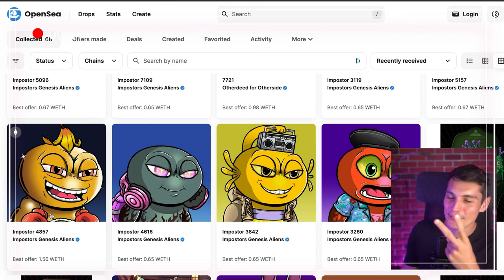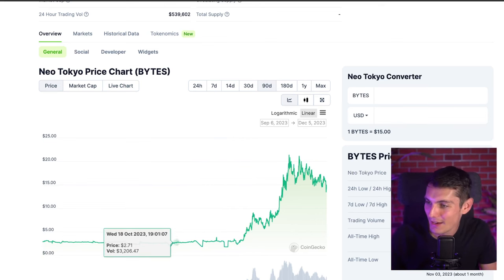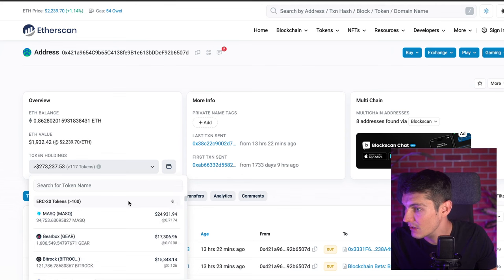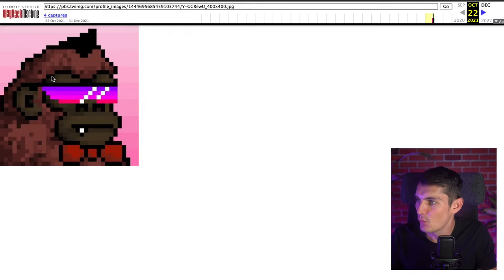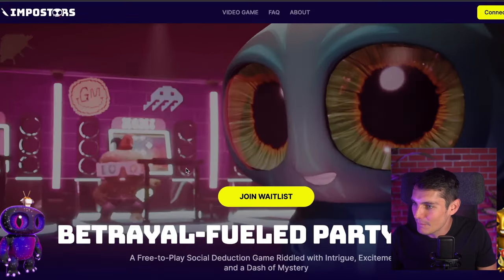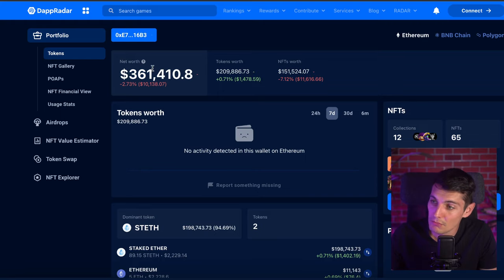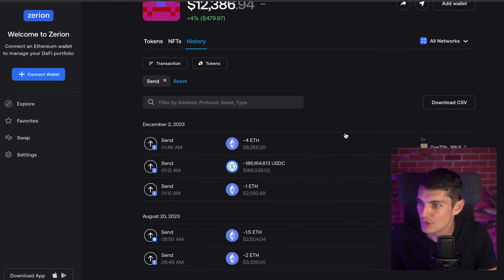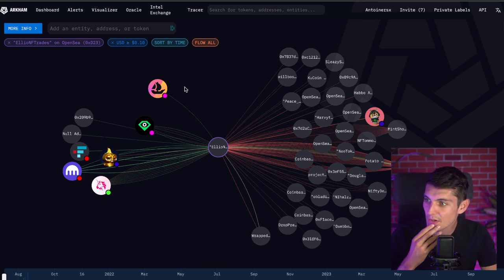I Found EllioTrade's Secret Crypto Wallets!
The trading bot I used to take profit and do copy trading automatically

In today's deep dive, we're unraveling the hidden portfolios and secret trades of one of the biggest crypto influencers - ElioTrade. With a massive following and a notable influence on the market, understanding his investment strategies could be the key to unlocking massive gains and avoiding potential pitfalls. In this episode, we delve into the world of on-chain data, unearthing hidden wallets, and exploring the unseen moves in the crypto space. It's a thrilling exploration, and I can't wait to share these findings with you.

Please note: This video is made for entertainment and educational purposes. It's essential to do your own research. Investment has its risks.

00:00 Introduction
00:16 The Power of Crypto Influencers
00:50 Digging into EllioTrade's Portfolio
01:14 Using On-Chain Data to Track Investments
01:40 Finding EllioTrade's Address
01:56 Investigating the Neo Tokyo Token
02:52 Using Software to Track Crypto Balances
07:08 Uncovering EllioTrade's NFT Collection
08:15 Revealing EllioTrade's Crypto Portfolio
08:30 Exploring EllioTrade's NFT Investments
12:24 Finding More of EllioTrade's Addresses
15:52 Setting Alerts for EllioTrade's Investments
17:07 Conclusion and Final Thoughts
TOOLBOX:
➜ Automated Crypto Investment: Like an ETF but for crypto. Discover Basketfolio
➜ Deep Crypto Analysis: Track smart money and get in-depth token insights

My exclusive newsletter Please remember Antoine (Handsome Finance) is a stand-up comedian. It is part of educational content, which you may or may not apply depending on your jurisdiction. Always consult a professional for legal advice.

Lastly, while I have extensive experience in on-chain analysis, my performance is not a typical outcome. Most individuals lose money trading due to a lack of comparable knowledge. Proceed with caution.